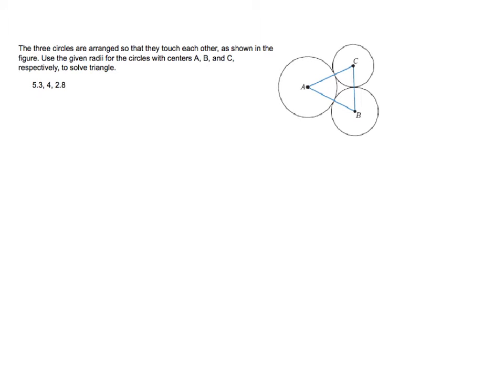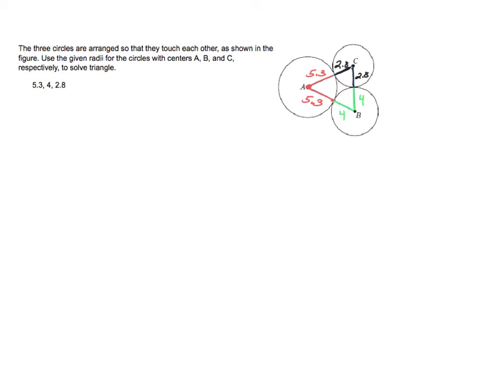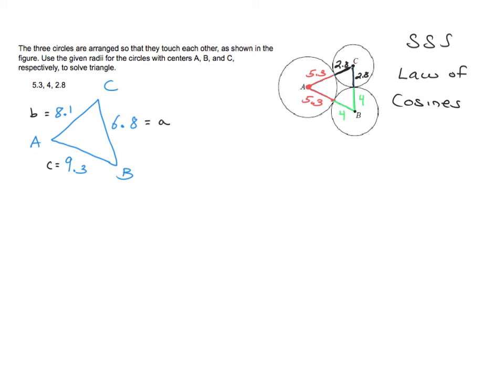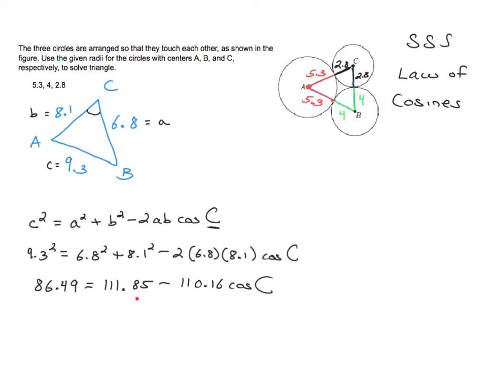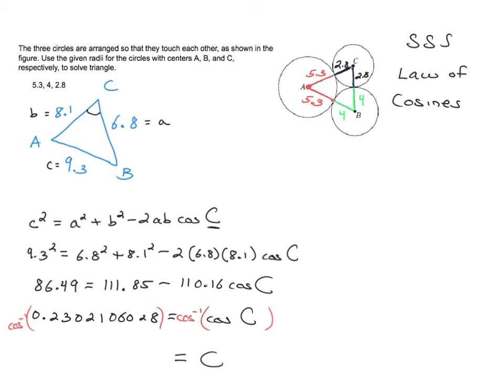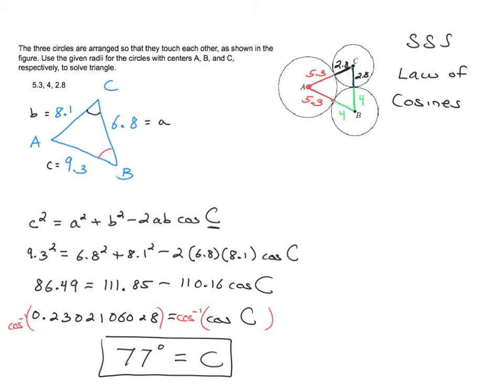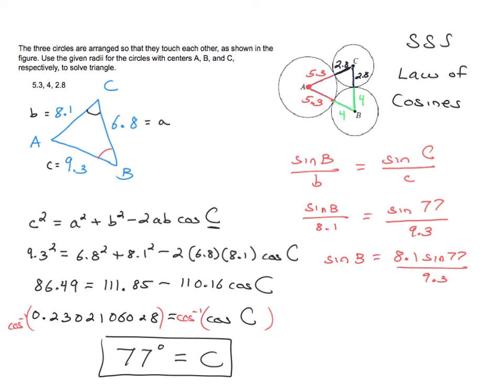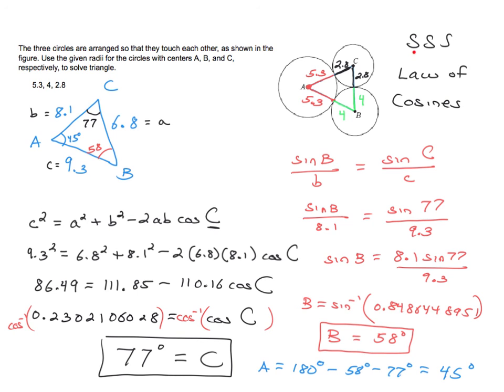Homework 6.2 Question 7